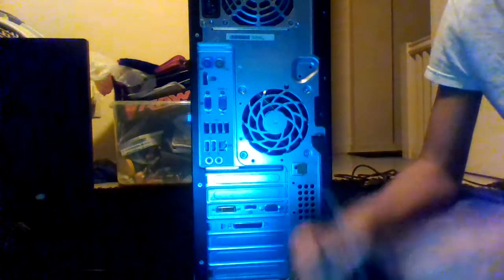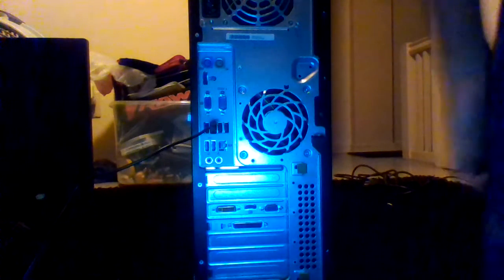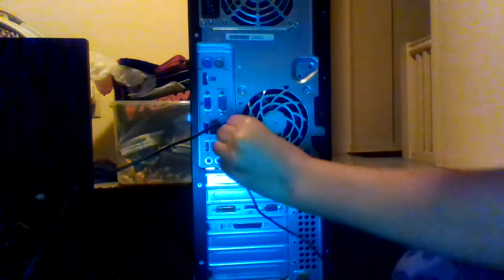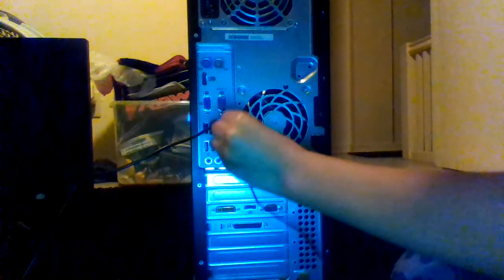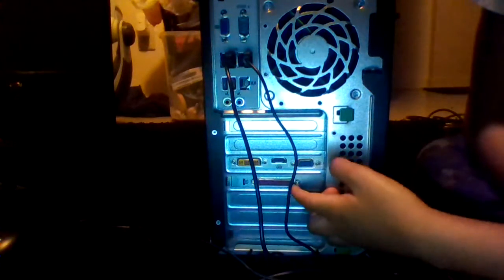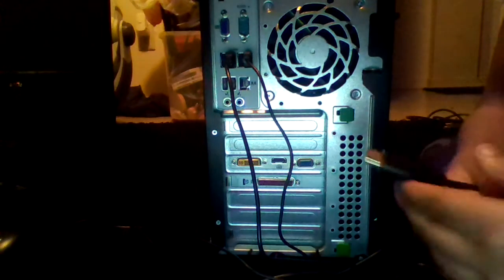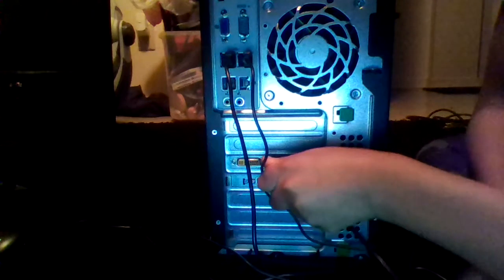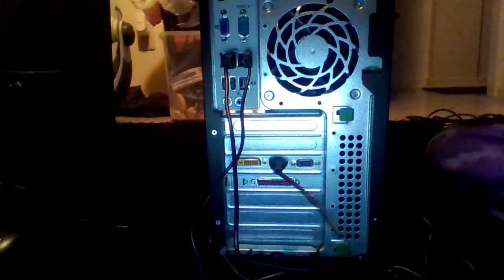HOW TO SET UP A PC AND MONITOR?!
Enjoy Leave down in the comment if you want more (:

(ノಠ益ಠ)ノ彡┻━┻